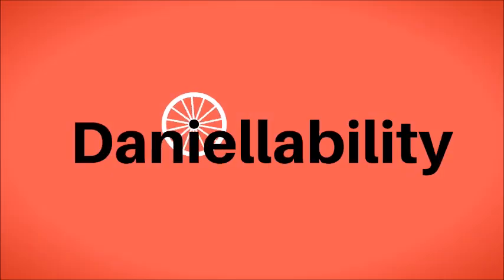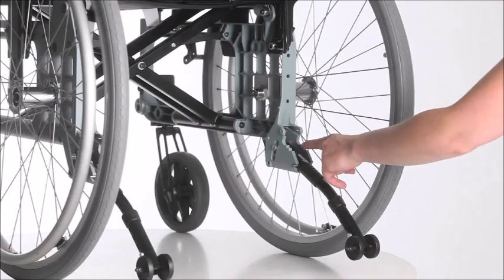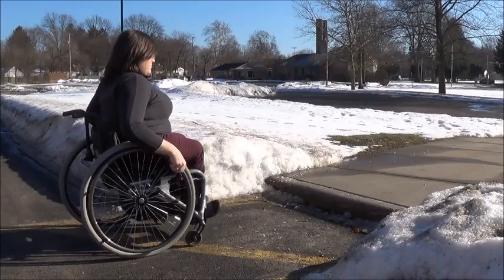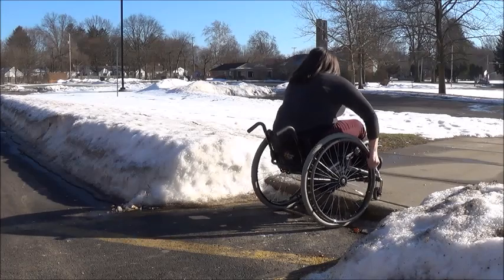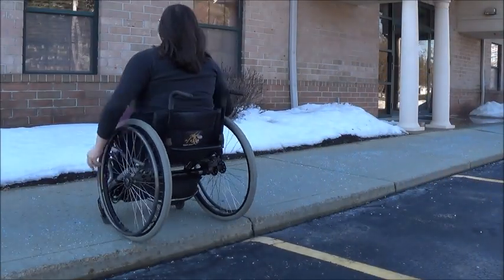Wheelchair Curb Hopping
Love 💓
Danielle